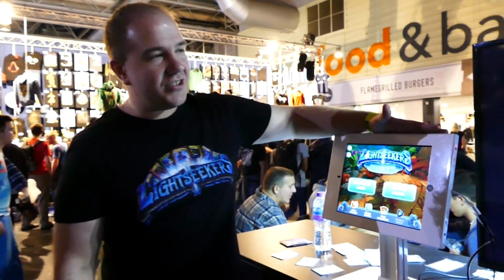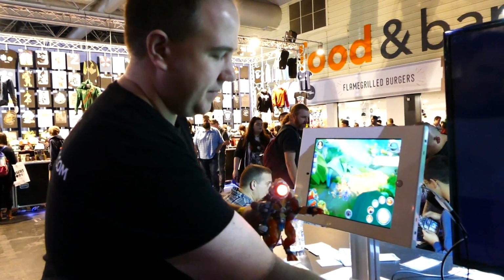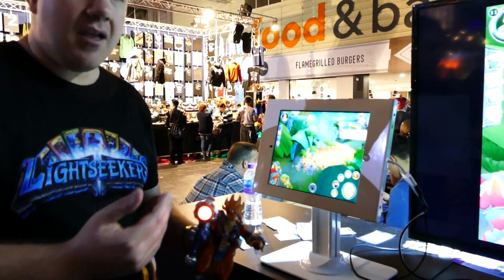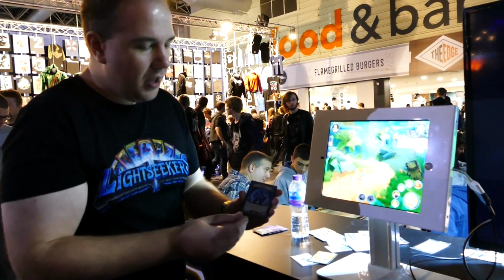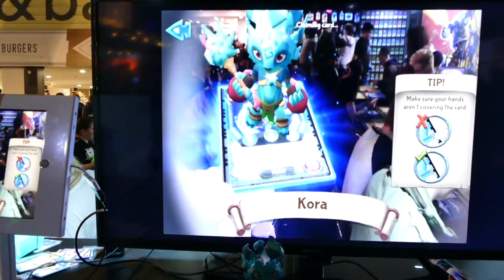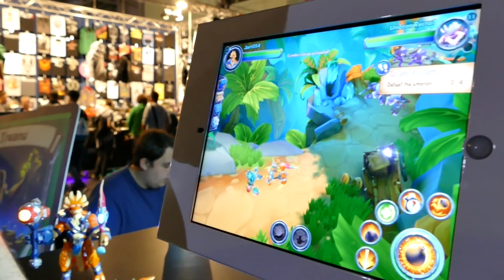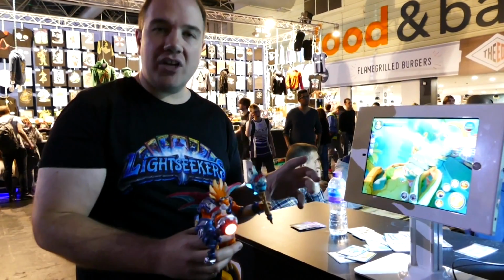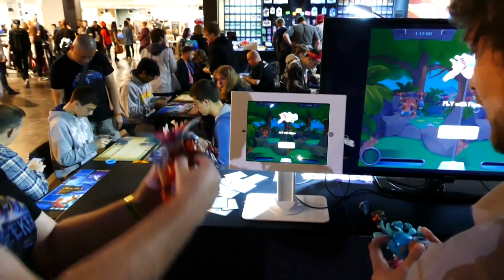PlayFusion's 'Lightseekers' @ EGX 2017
Check out our live Demo with the PlayFusion Team at EGX 2017.

Next level, inter-connective play, there's something for everyone.

From an easily accessible stand alone Trading Card game with in-depth tactics to a beautifully digital world where you can carry on your Light-seekers adventure and the fun doesn’t stop there.

Take it to the next level with Smart Figures, fully posable action figures that link up with the game being able to swap parts and immediately jump into action.

See the link below for further Lightseekers info.

Check back for further Lightseekers coverage and share and like the video for an opportunity for yourself to win some Lightseekers goodies over the coming weeks.

or Search Hook House Publishing on Facebook